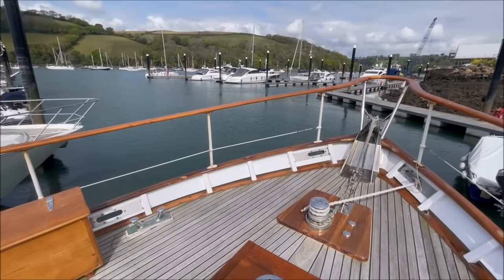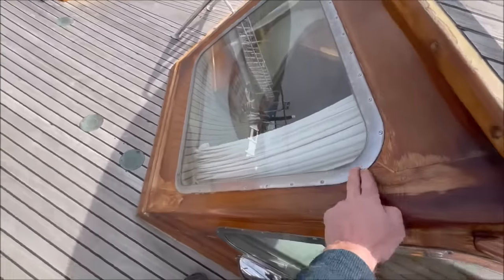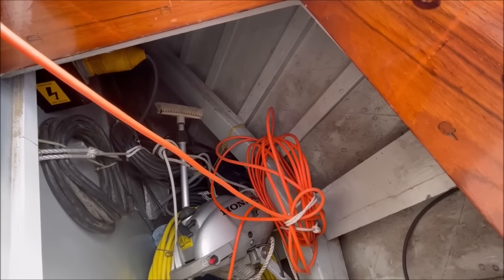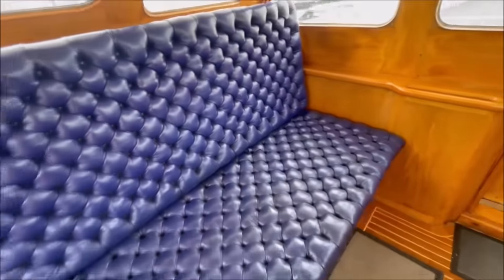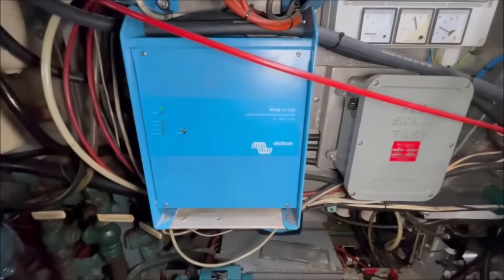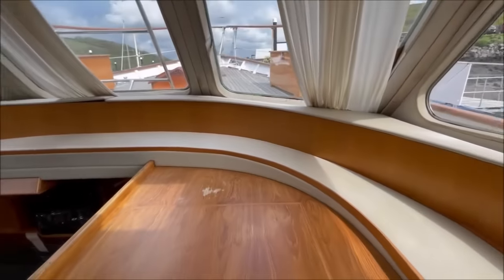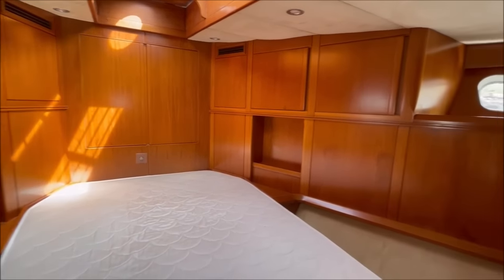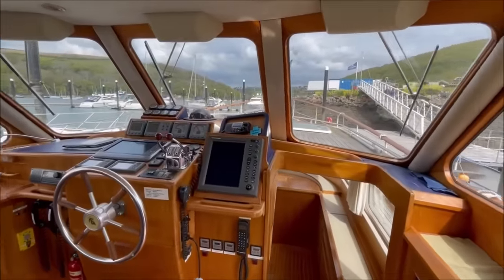Philip 50 Classic Motor Yacht White Mouse II For Sale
Philips 50 motor yacht designed and built for Sir George White Bt. by Philip and Sons Ltd of Dartmouth in 1963.  Built to Lloyds 100A1 classification.

White Mouse II was the second of 6 boats built to this design, some differing slightly in their construction methods and deck layouts.

Purchased by the current owner in 2009, she was returned to her home port of Dartmouth where she has been based ever since.  A series of significant refits have been undertaken, most recently by Silvers Marine in 2019/2020, along with more general and diligent annual maintenance by a team of skilled local tradespersons.  This yacht has been exceptionally well cared for during the last 12 years and is now a shining example of British naval architecture and boat building from her period.

With 6 berths in 3 cabins, including 2 large doubles, plus 2 extra singles in the wheelhouse, she has a very spacious and comfortable interior.  The current interior layout and joinery was fitted in the early 1990’s during a major refit by the previous owner and is a modern yet sympathetic upgrade from her original layout, much more suited to modern cruising and the way motor yachts are used today.

A very comfortable, elegant and sophisticated motor yacht in nice condition with a well documented history of maintenance and refit in recent years.

Condition surveys from 2017 and 2019 with full records of work done after those reports.

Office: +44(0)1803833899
Skype: woodenshipsbrokers